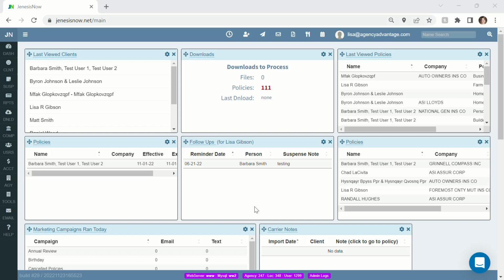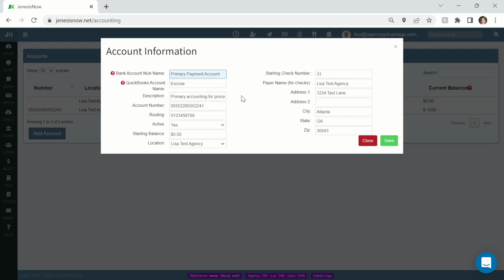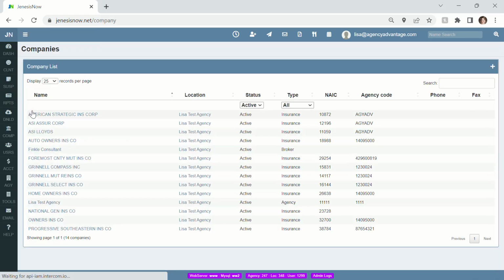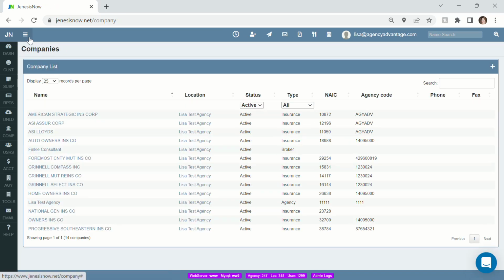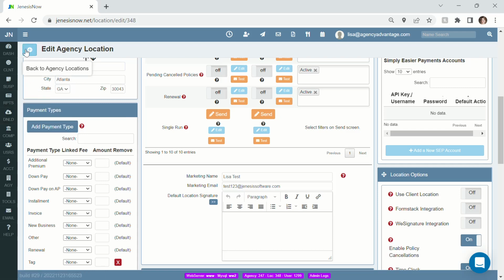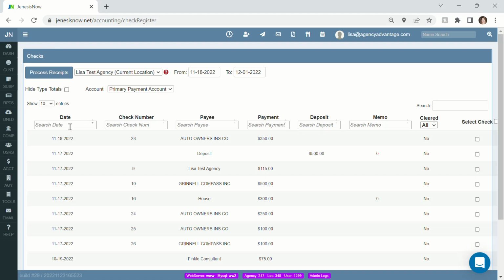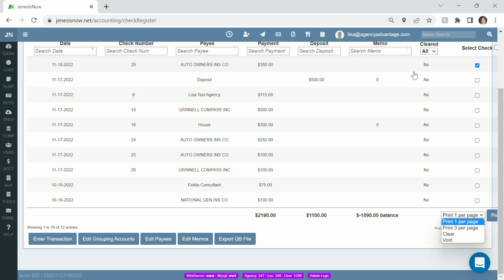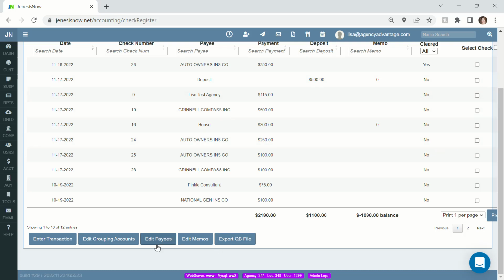JenesisNow - Accounting Feature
How to set up and use the accounting feature in JenesisNow.

Jenesis insurance software for agents was thoughtfully designed to help insurance agents better serve clients while growing their agency. This video teaches you how to set up and use the accounting feature in JenesisNow. We're so happy to announce that this affordable insurance agency management system from jenesissoftware.com is always improving!

To add a bank account - select the 3 lines up in the top left of the screen, which will open a menu. In the menu, go to Accounting, and then select Bank Accountants. Your account dashboard will appear; this section is where you can add your accounts. Select Add Account, and a window will appear called Account Information. Now, fill in all the required fields.

When adding your QuickBooks name, make sure it’s the exact name you have used for QuickBooks. If you have multiple locations, make sure it matches the one used for the specific account with the location. If one account is for all locations, select All Locations and then select Save.

Select the 3 lines at the top left, and a menu will appear. Under Companies, select All Companies.

Note: There’s an ability to batch receipt processing, which means once you process your receipts, it’ll be all on one line instead of multiple. If the account has individual lines, you’ll want to be on the Editing Company dashboard; scroll down to Accounting-Receipt Processing and notice Batch Receipts. Use the drop-down menu and select No.

Next, select the 3 lines at the top, and the menu will open; select Agency, then All Locations, and select your location. Now scroll down to Accounting-Receipt Processing, and you’ll be able to assign payment types accounts.

Over to the left, select Accounting, then Check Register. Here you can process receipts by using the date ranges at the top, then click Process Receipts, and when asked to confirm, select Ok.

To print a check, check the box under Select Check, choose how many to print, then select Process. Once the check has cleared, select the company. A new window will appear, and in this window, select Yes under the drop-down menu for Cleared, then click Save.